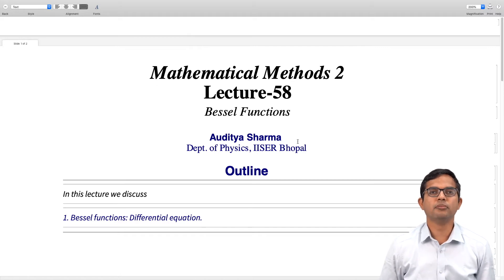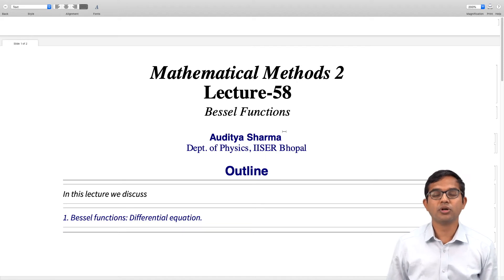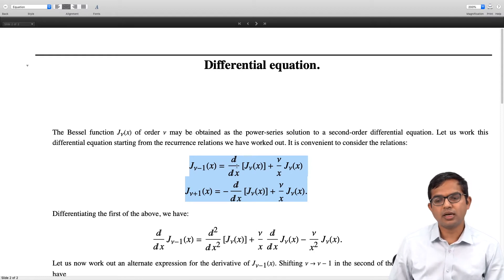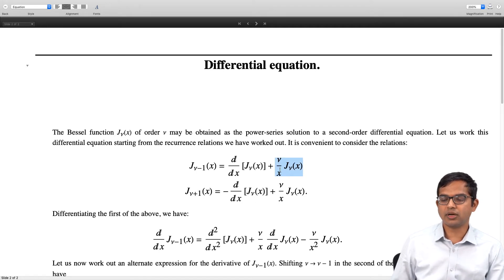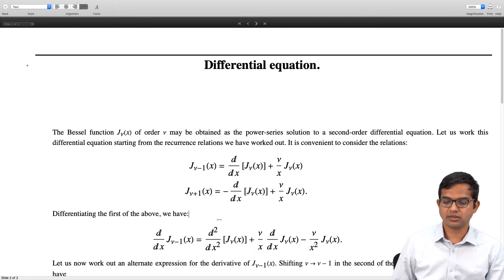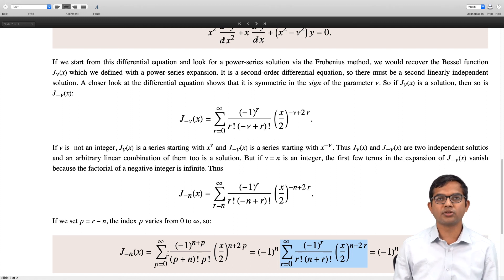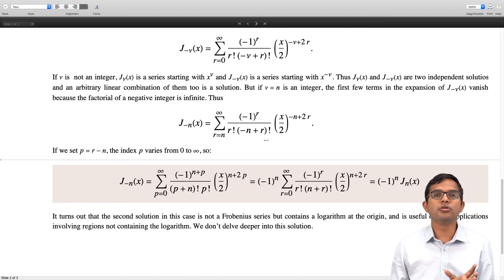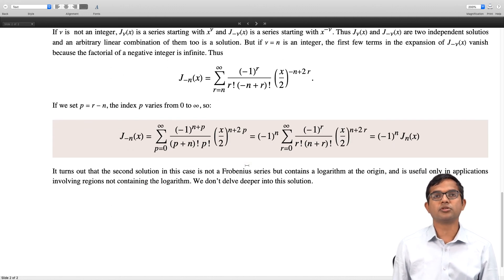mod06lec58 - Bessel functions: differential equation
Bessel functions: differential equation